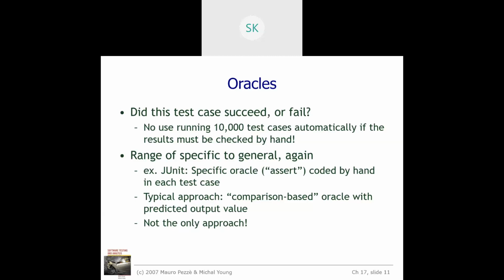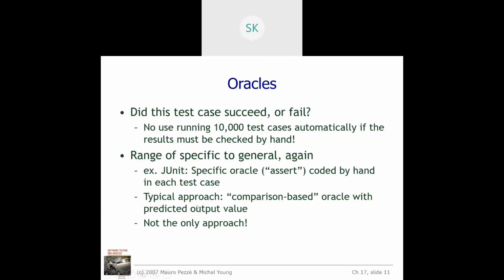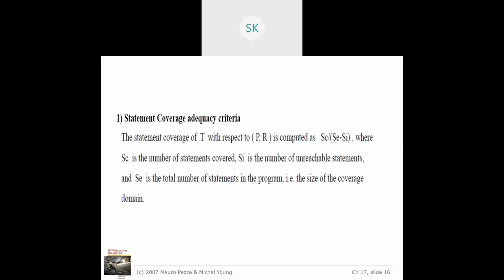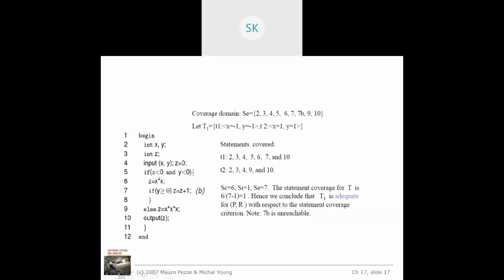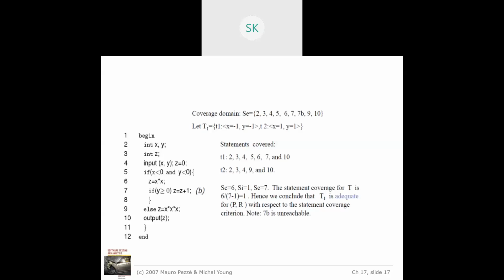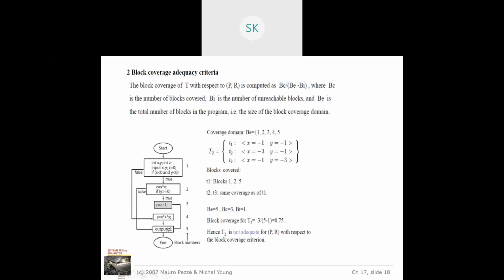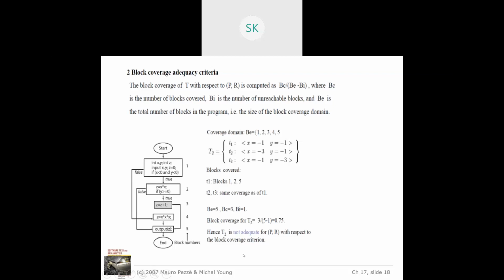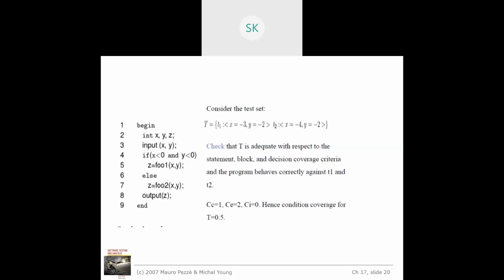6ISE ST Bsec Class 30